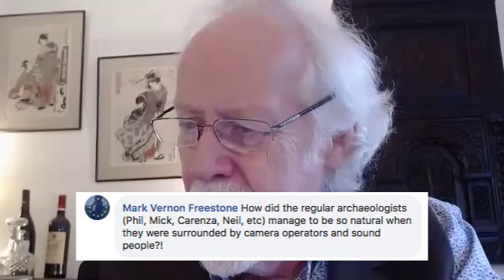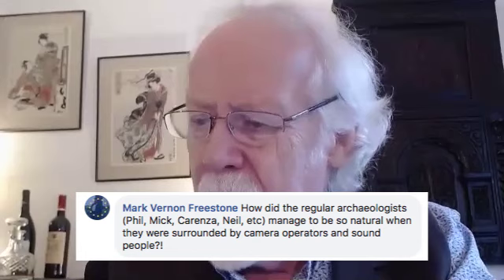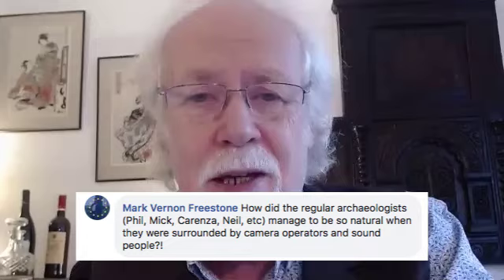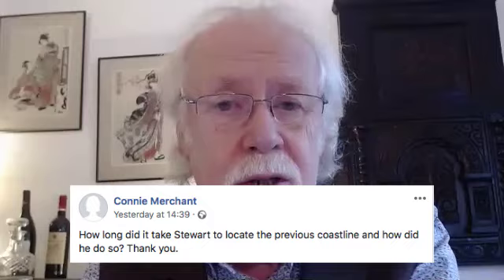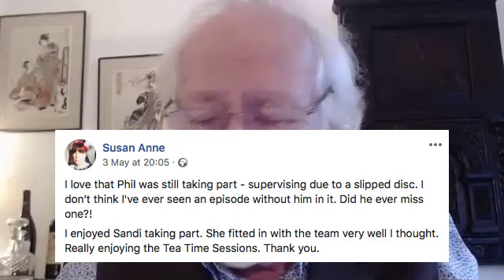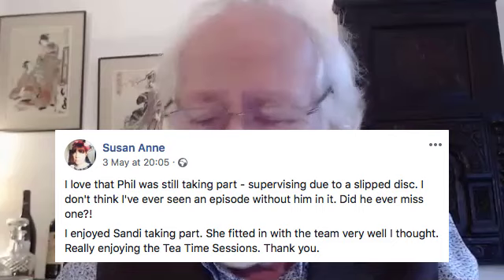Teatime 6 | Answering Your Questions on the Bawsey Live Episode